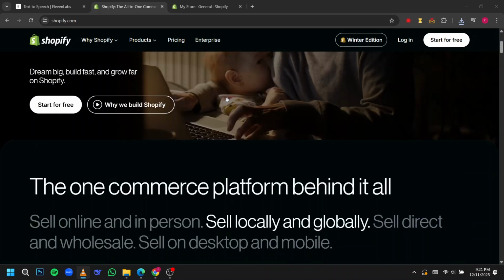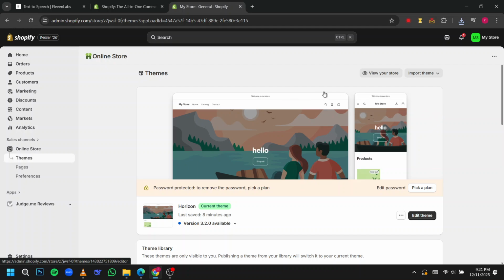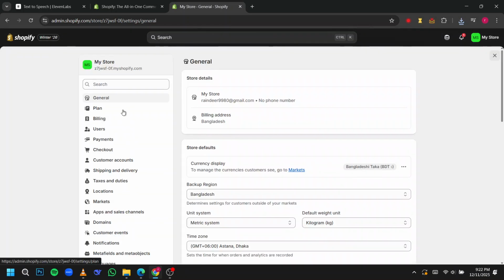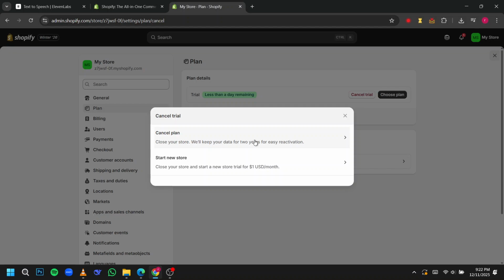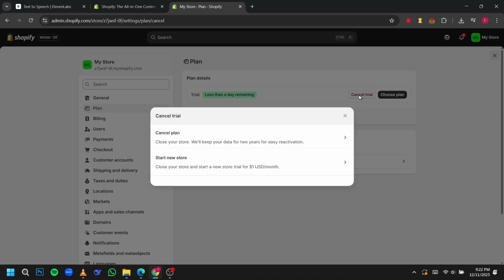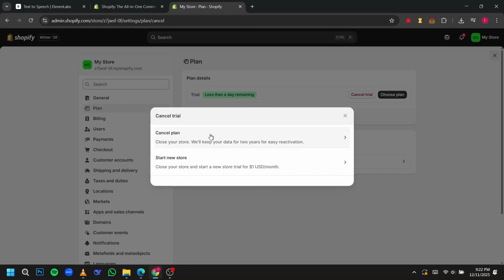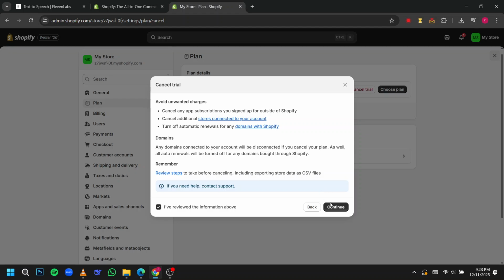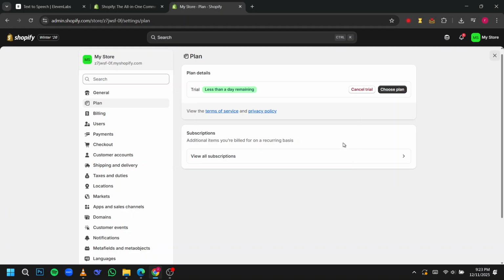How to Delete Credit Card From Shopify - 2026 (Step by Step)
How to Delete Credit Card From Shopify
In this video, you will learn how to delete credit card from Shopify quickly and safely. We will show you the step-by-step process to remove your payment method, manage your Shopify billing settings, and ensure your account stays secure. Whether you want to update your payment options or remove an old card, this guide makes it easy to handle Shopify credit cards without any hassle.